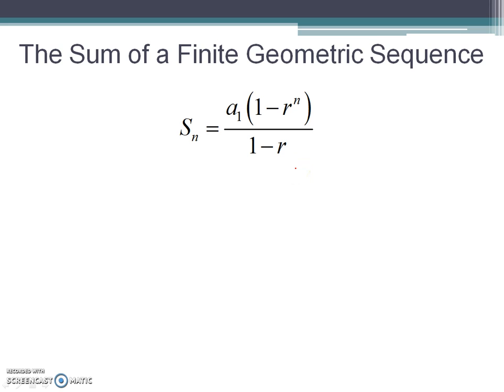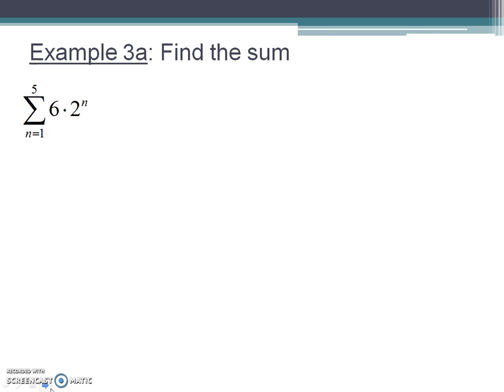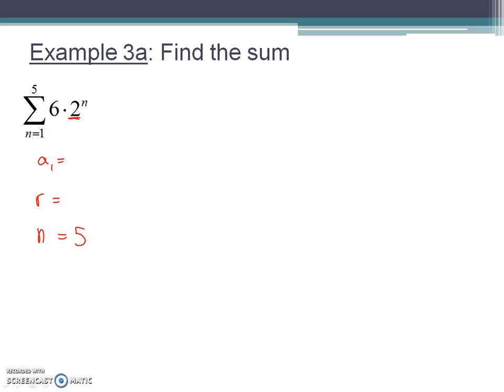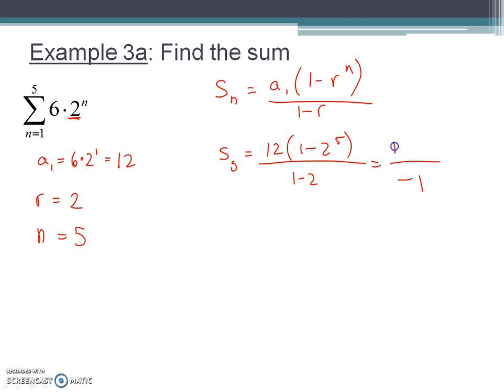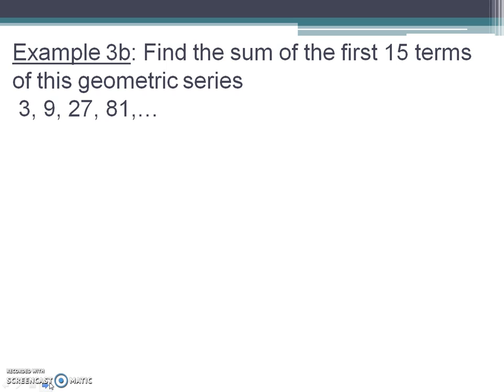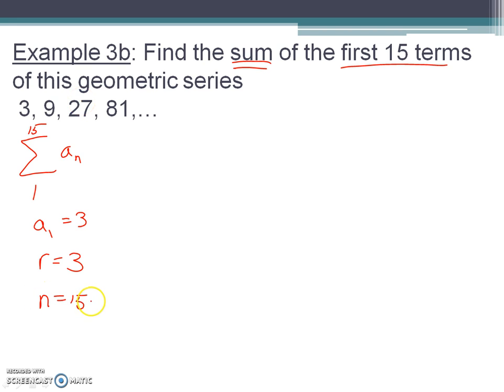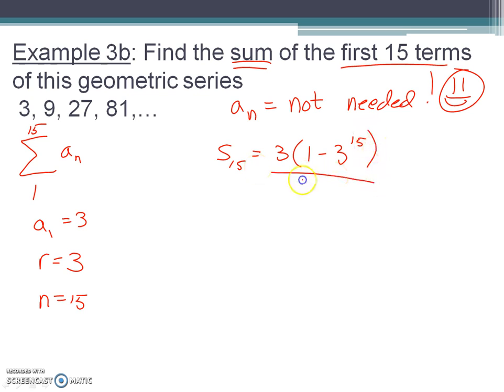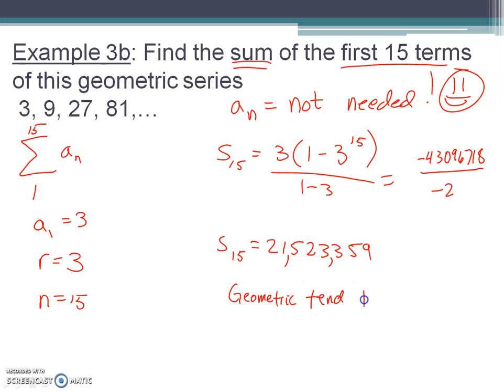HPC 9.3 Part 3: The Sum of a Finite Geometric Sequence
I can calculate sums of geometric sequences by using the appropriate formula.

0:00 formula
0:54 - example 3a
2:39 - example 3b